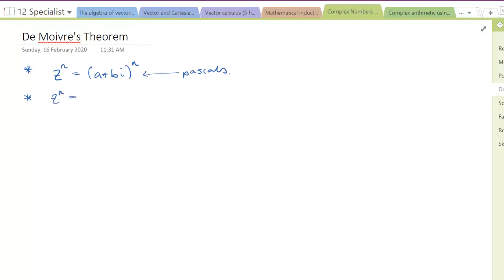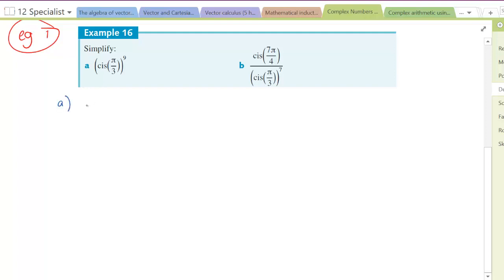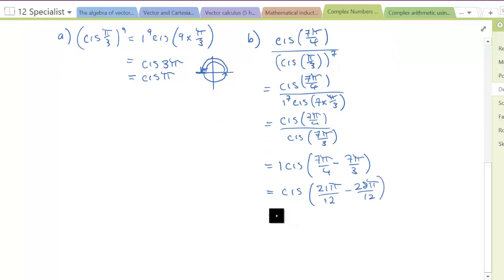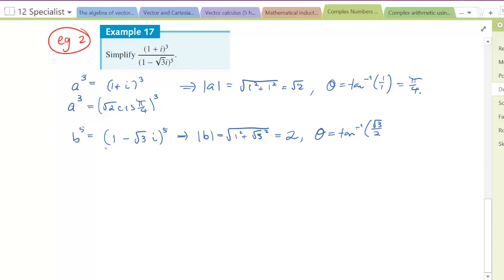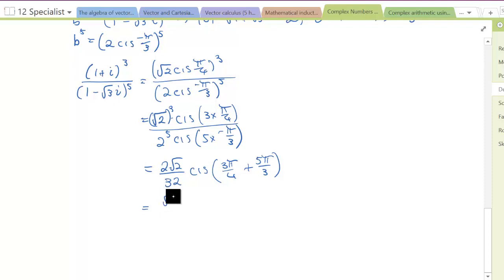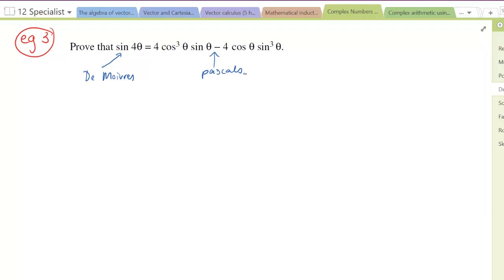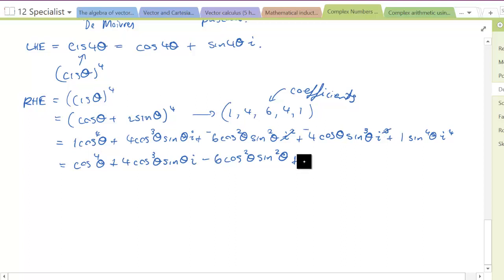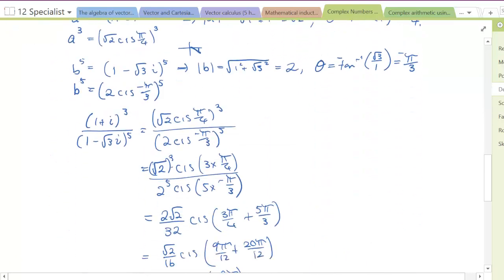L30 De Moivres Theorem